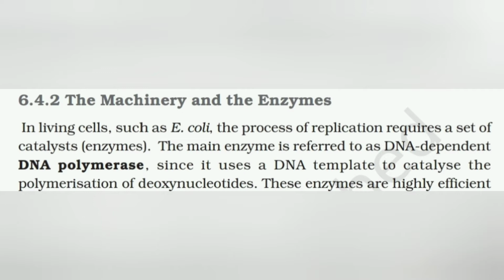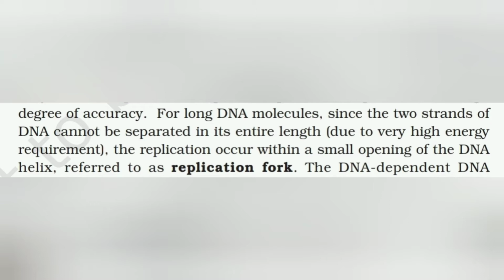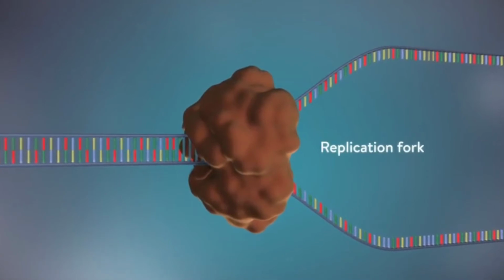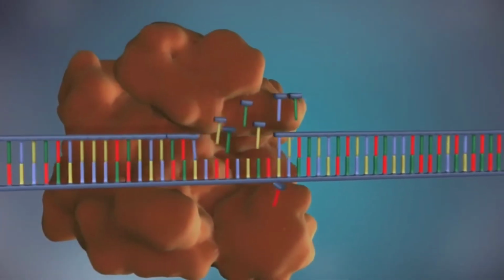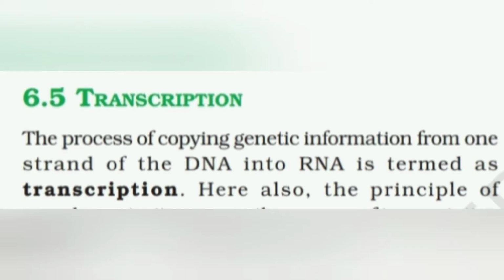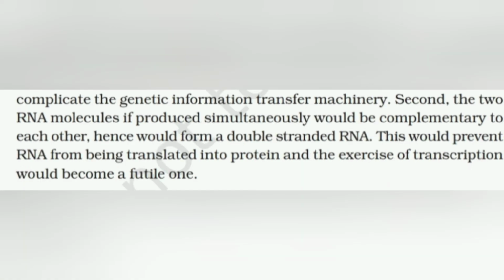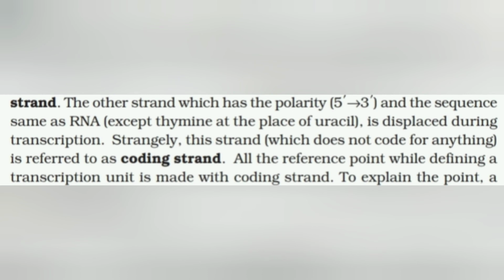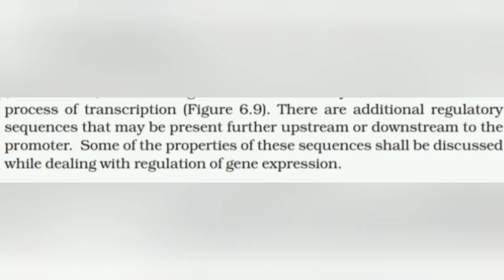STD XII :CHAPTER-6 :MOLECULAR BASIS OF INHERITANCE: PART IV